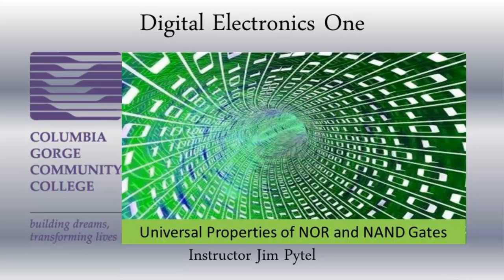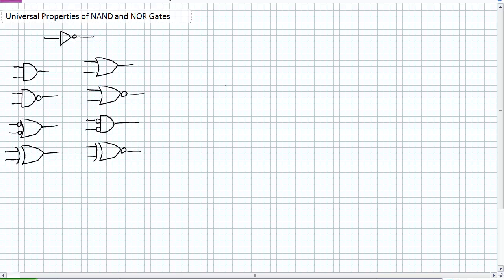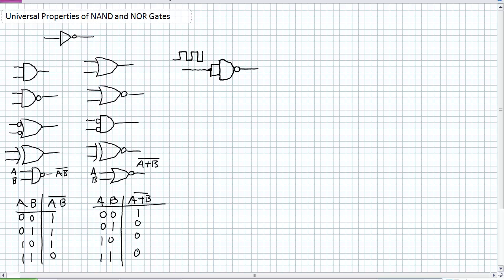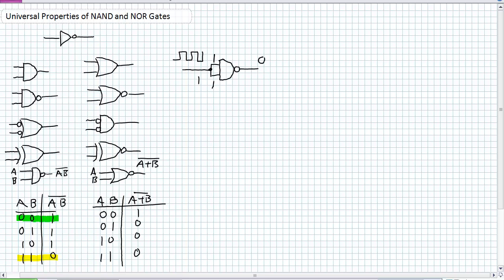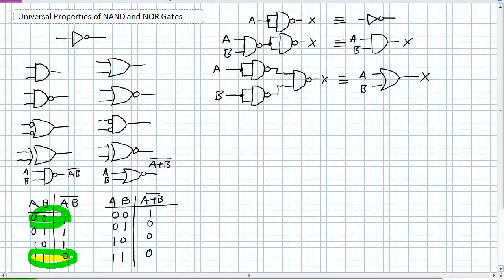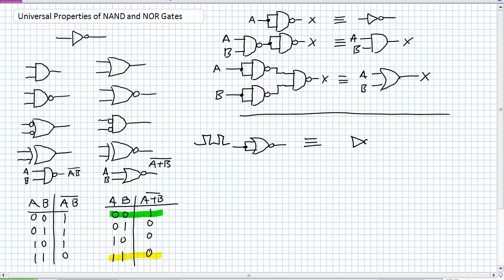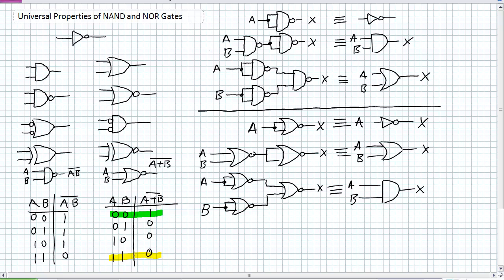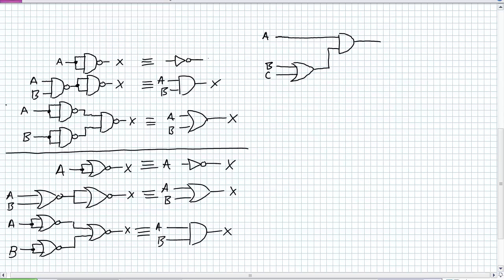Universal Properties of NOR and NAND Gates